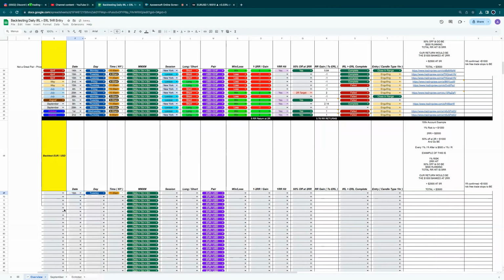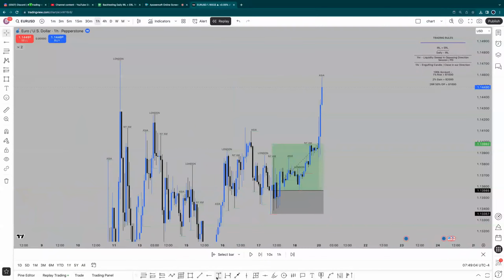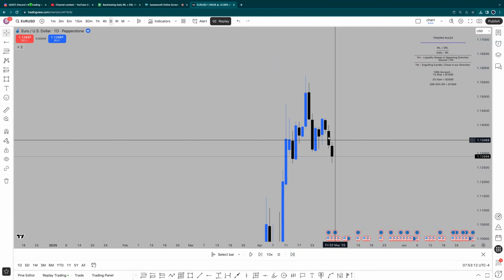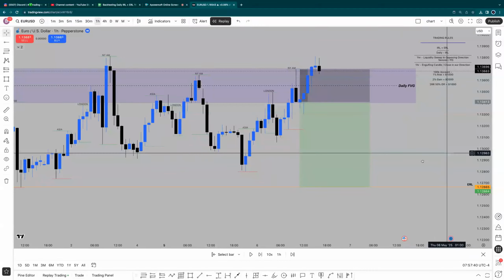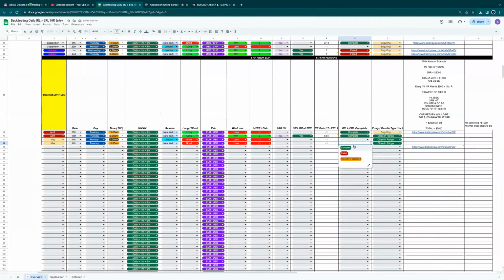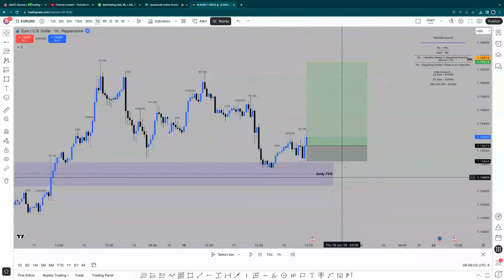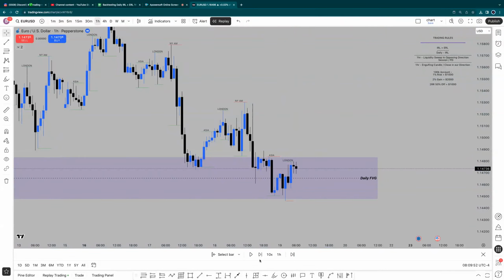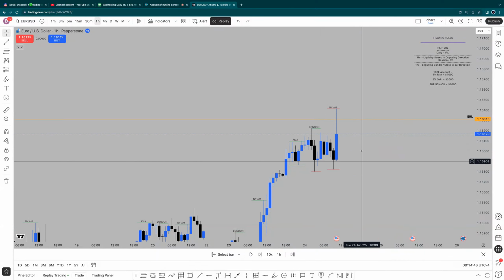Backtest Daily IRL - 1hr Liquidity - 1hr Entry Open / Session 13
EU Started off well so far. like the levels and the respect of the IRL - ERL On the daily so looking decent Im a fan of the reaction from the levels every trade so far has completed the HTF Daily irl - erl Move even if i havent been able to get a entry for it so positive so far !